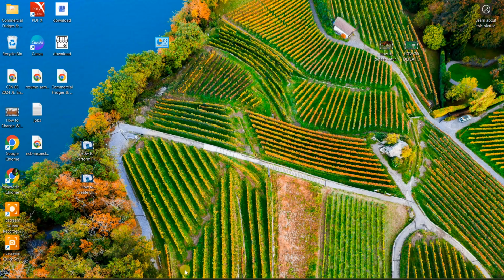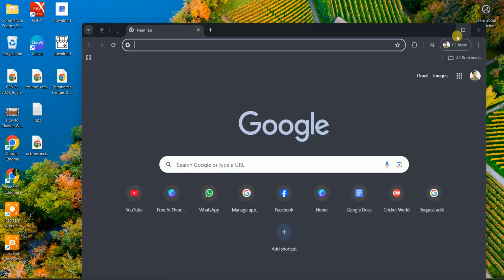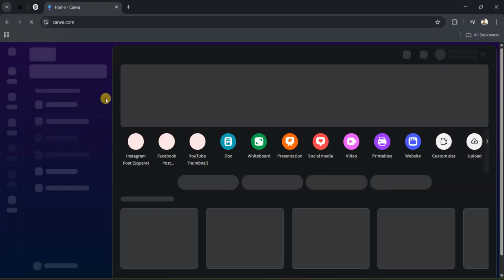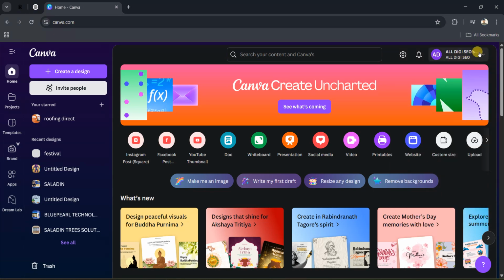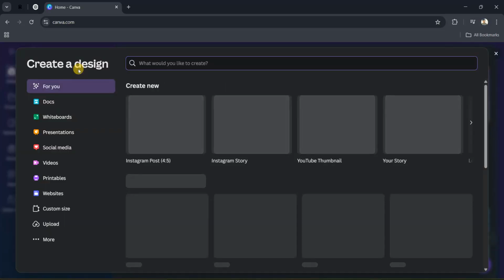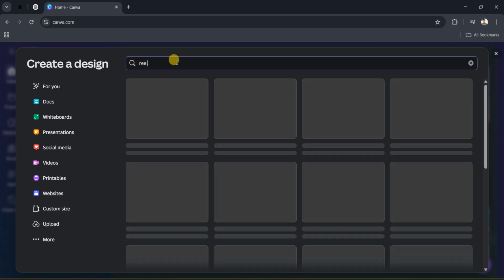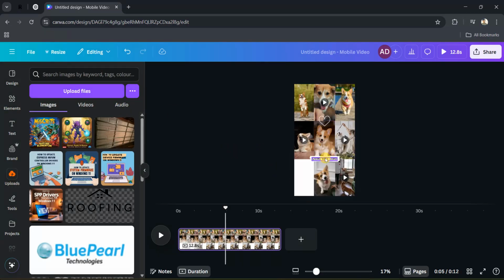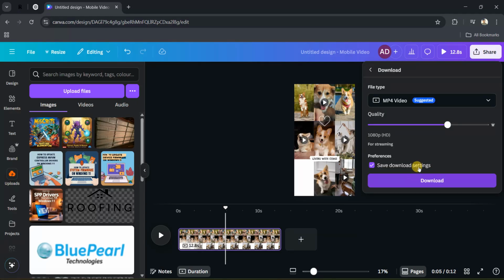How to Design Professional Instagram Reels with Canva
✨ Want to create stunning Instagram Reels without complicated editing software? In this easy Canva tutorial, I'll show you how to design and animate beautiful Reels that will grab attention and boost your engagement!

✅ In this video, you'll learn:

How to start your Reel project in Canva

Choosing templates, music, and animations

Adding text, transitions, and effects

Exporting and uploading your Reel to Instagram
FOLLOW ME